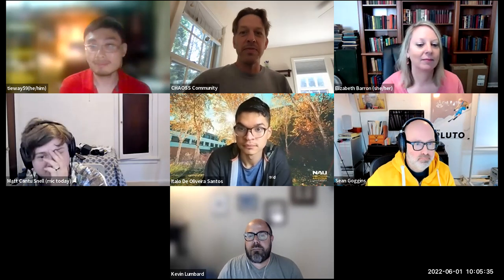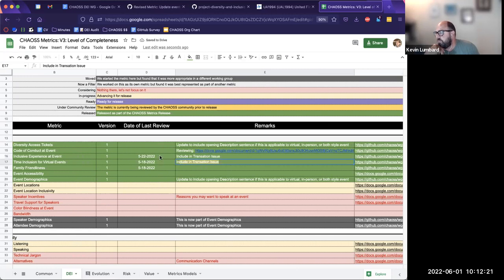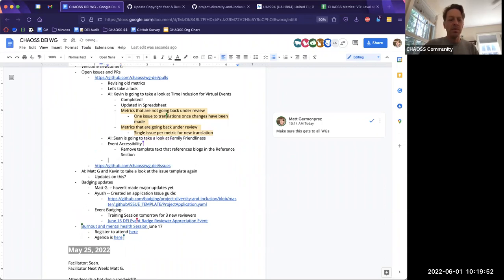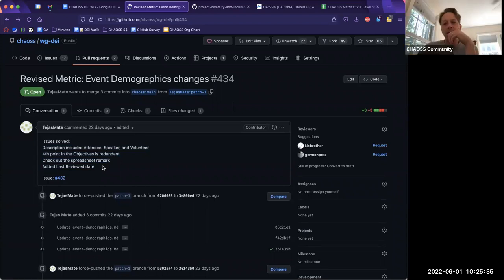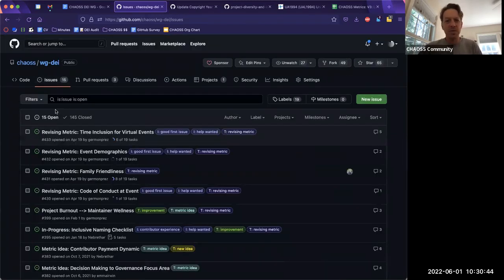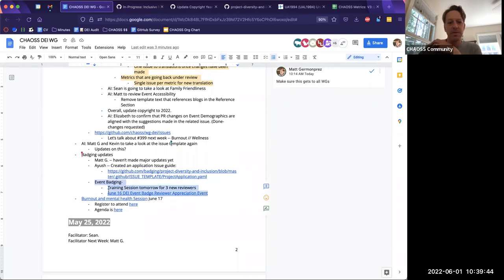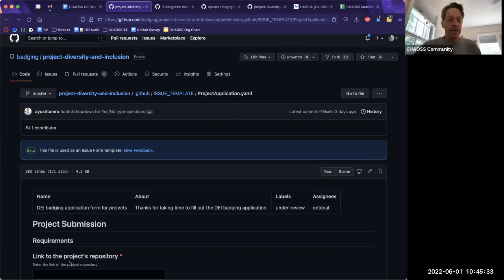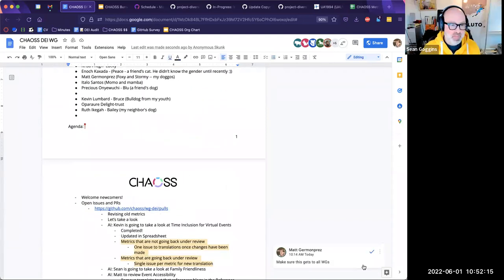CHAOSS DEI Working Group 6/1/22